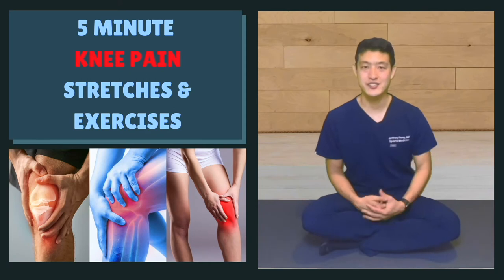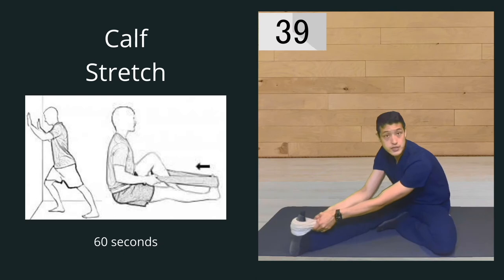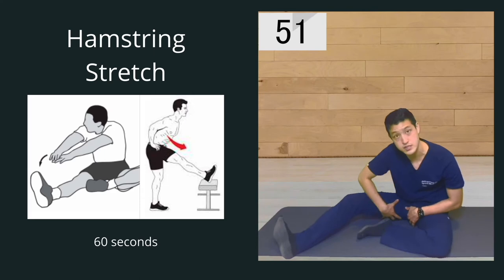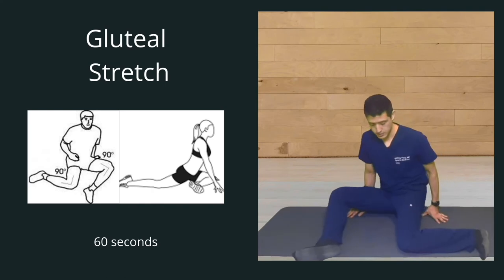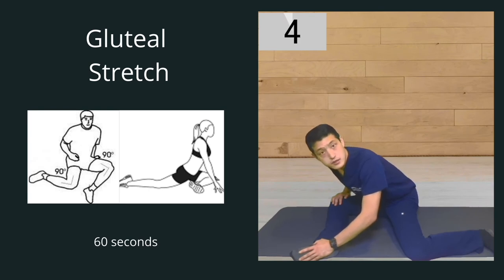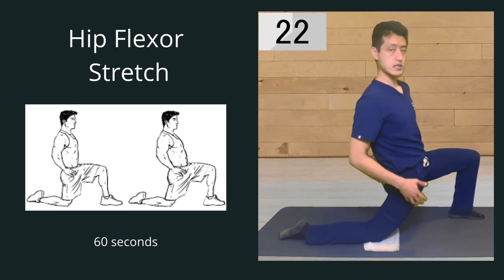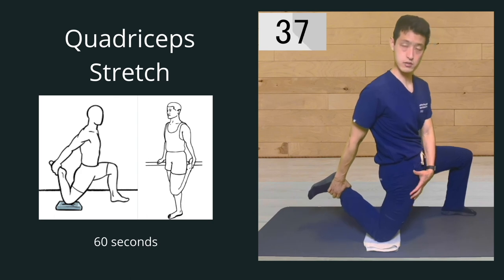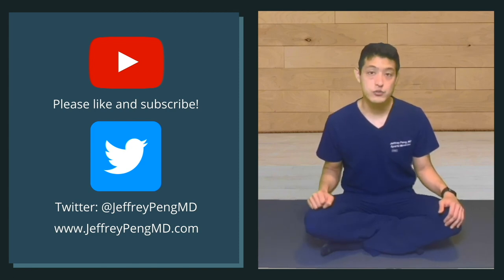Knee Pain Relief Exercises in 5 min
This video will go over stretches for knee muscle tightness. It is a 5 minute routine to stretch out stiff knee muscles and provide fast relief. Do this exercise routine at least three times a day for at home knee pain relief.

Exercises will include calf stretch, hamstring stretch, gluteal stretch, hip flexor stretch, and quadriceps stretch.

►  TIMESTAMPS:
0:00 - Introduction
0:28 - Calf (1 min)
1:39 - Hamstring (1 min)
2:49 - Glute (1 min)
3:58 - Hip flexor (1 min)
5:10 - Quadricep (1 min)
6:21 - Conclusion

►  ABOUT ME